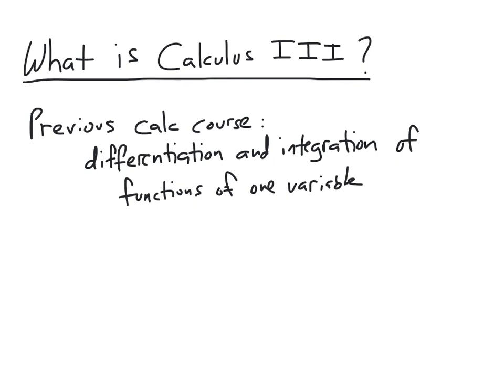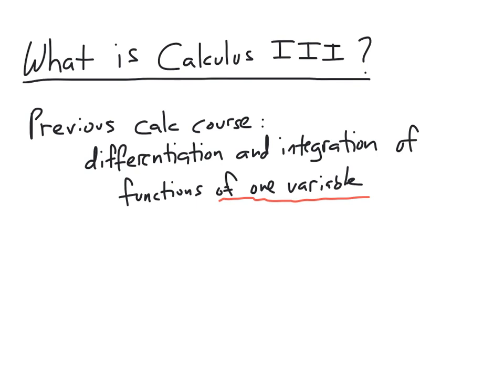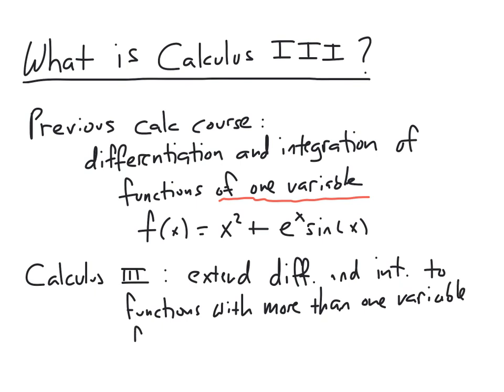What is Calculus III?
Gives a quick introduction to how this course will differ from previous calculus courses.